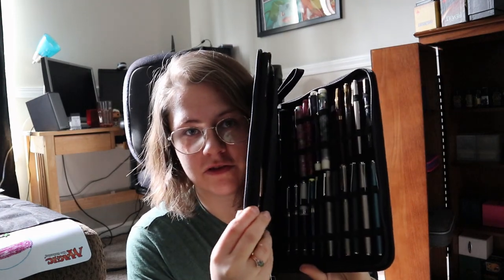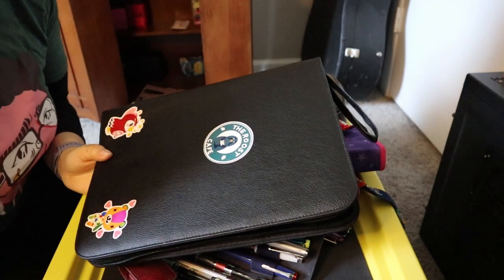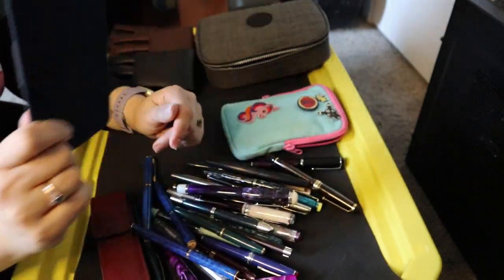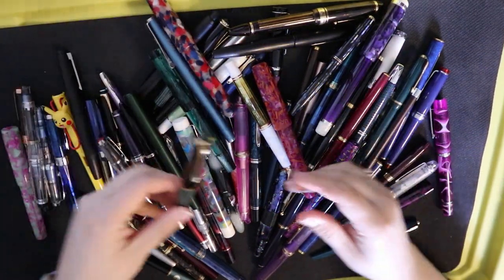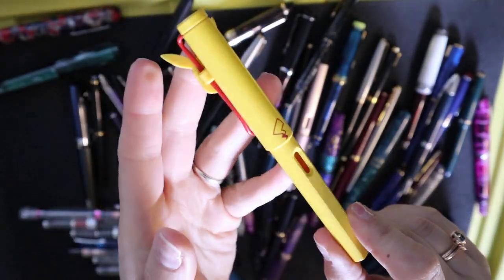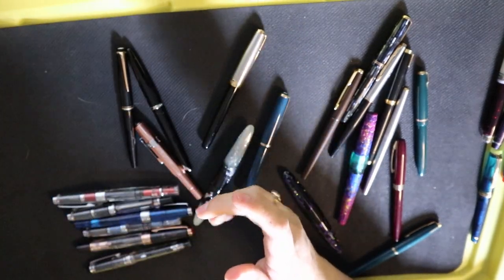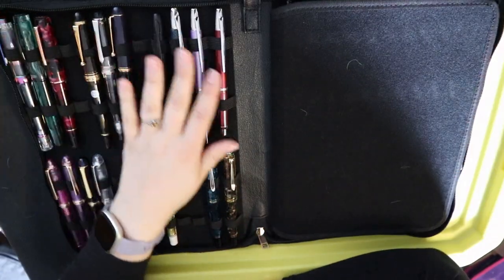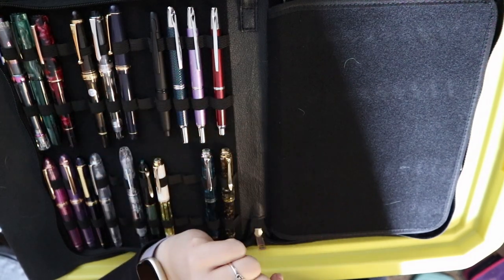Pen Organization and Rambles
I don't know how to describe this, honestly.